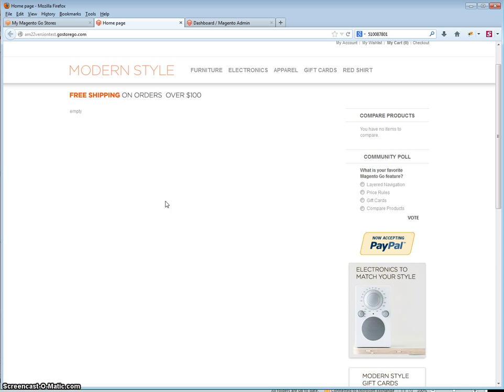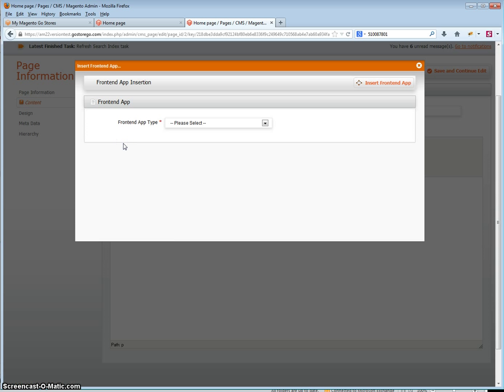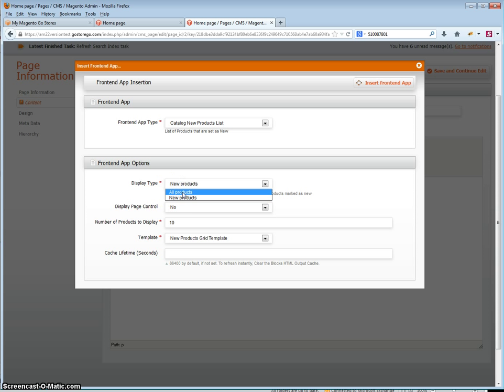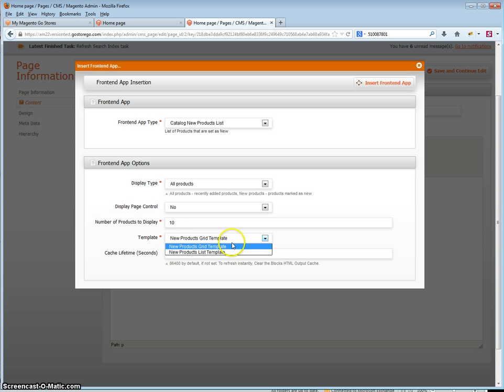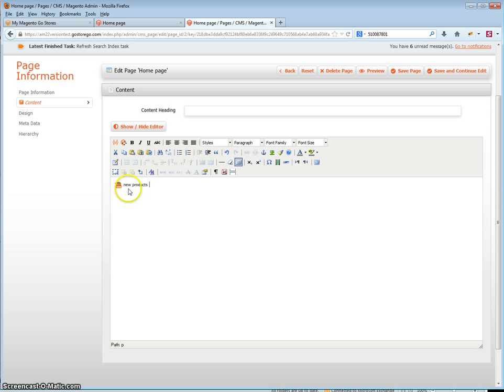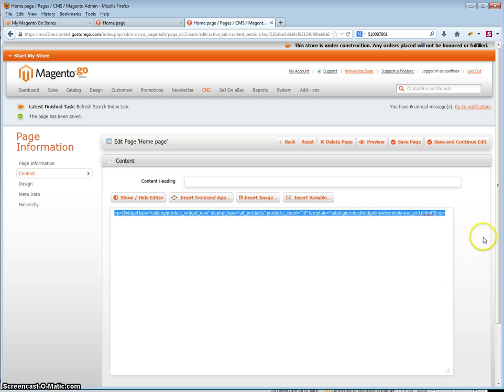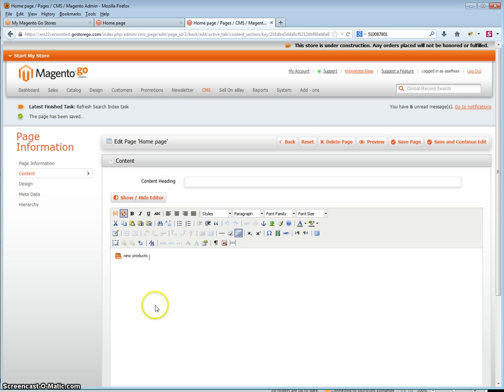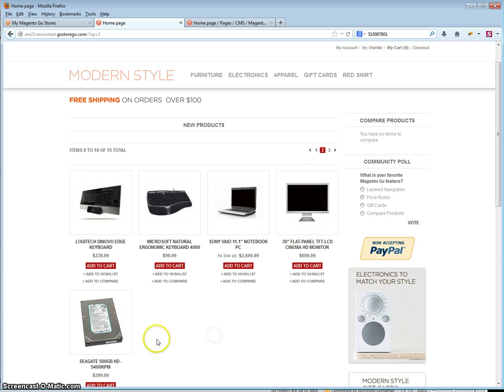Magento - Adding New Products grid to the homepage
*** These videos are to be used as a guide as your settings may differ from those in the videos. ***